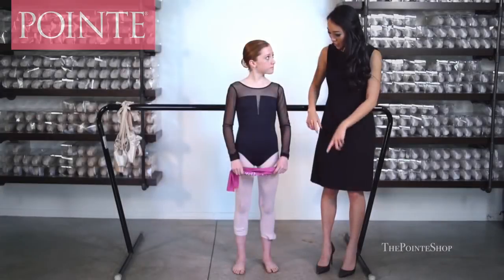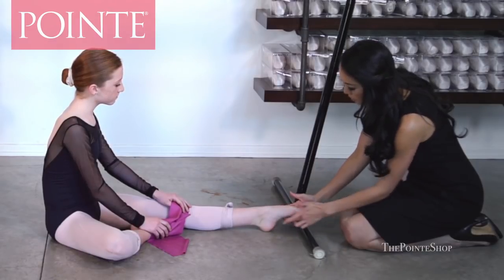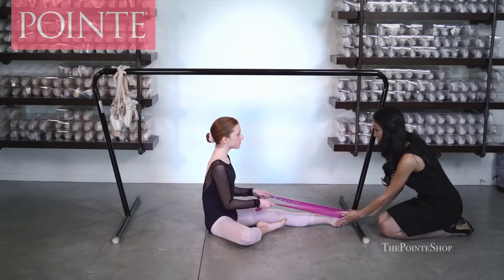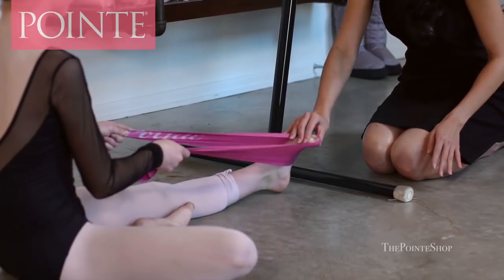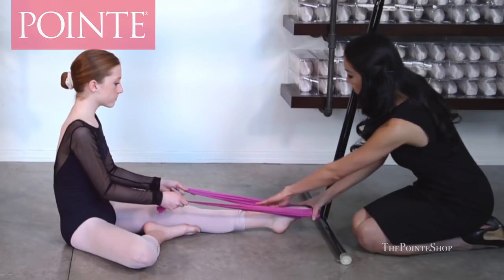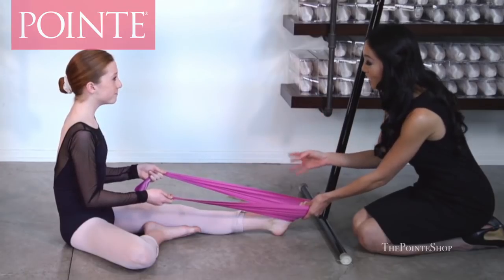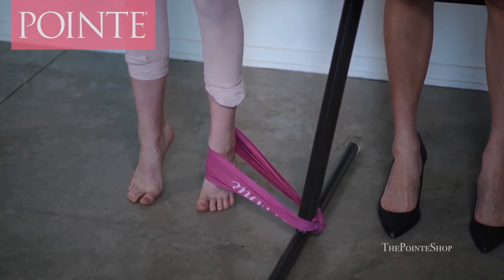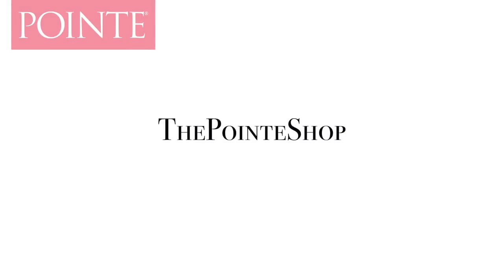5 Resistance Band Exercises for Pointework